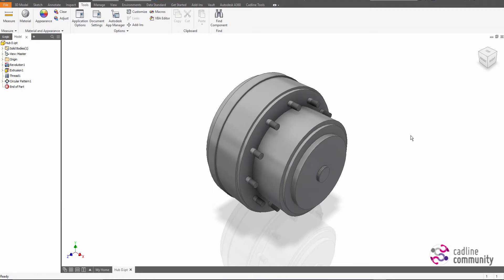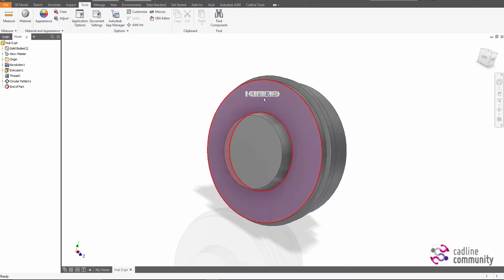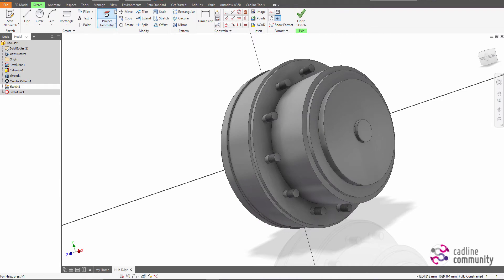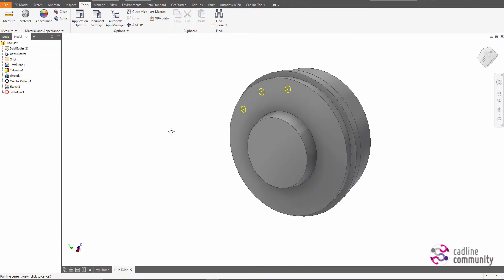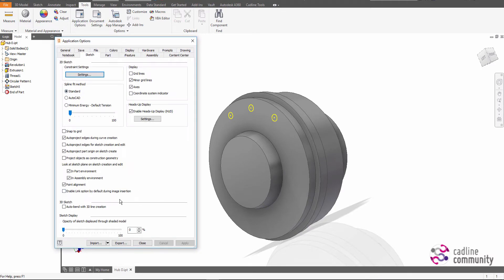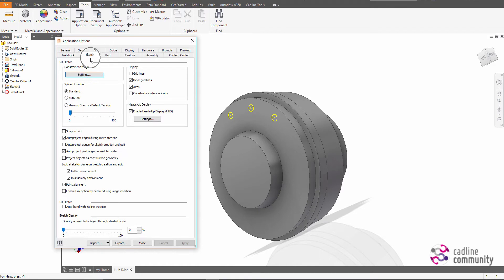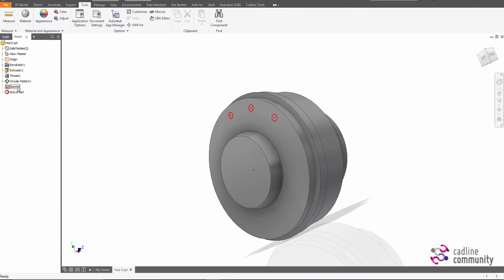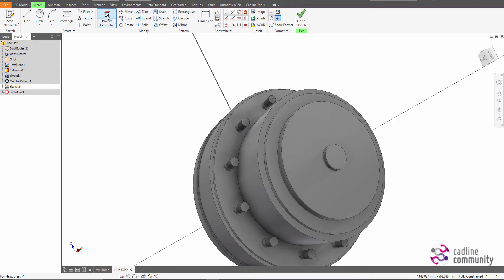Autodesk Inventor 2018 1 Project Construction Geometry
See the original blogs post on Cadline Community